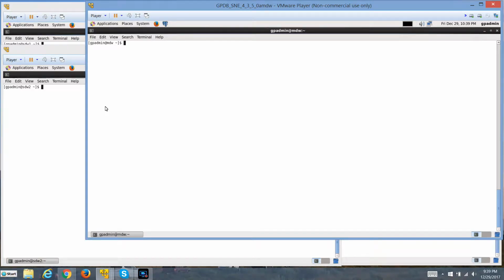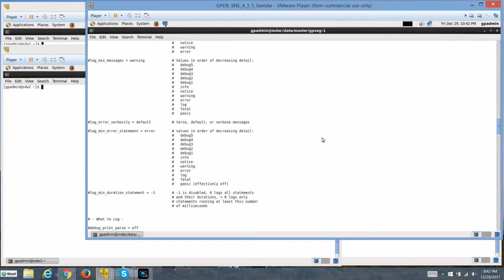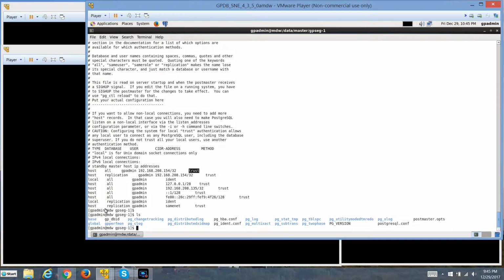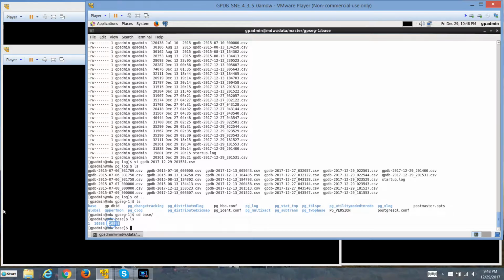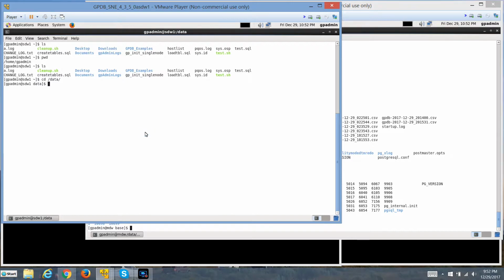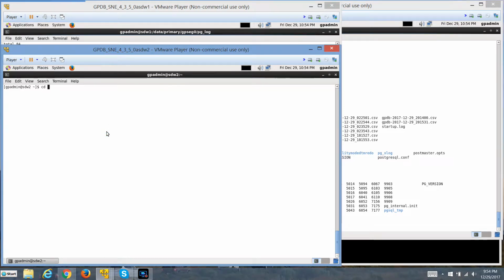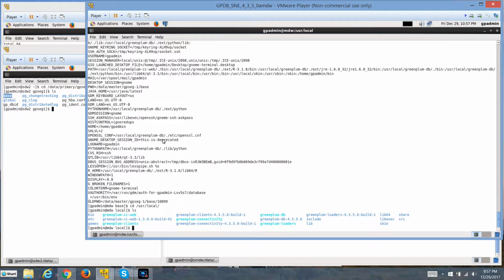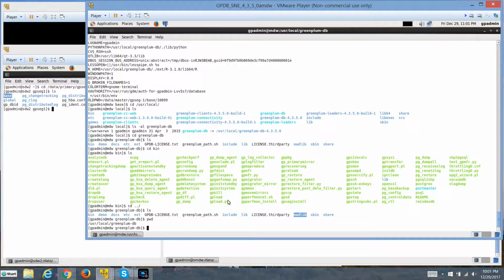Greenplum #2 - files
Where to find files in greenplum.